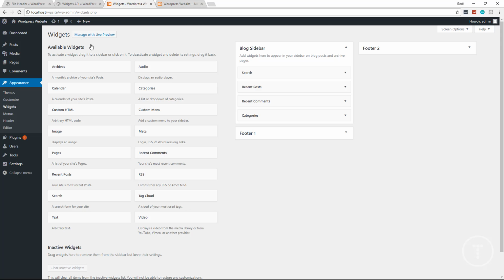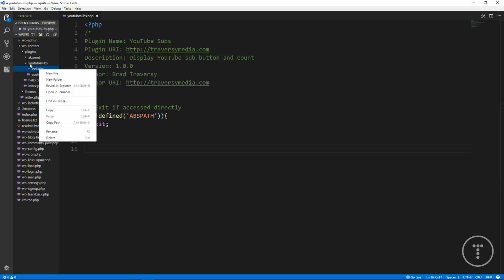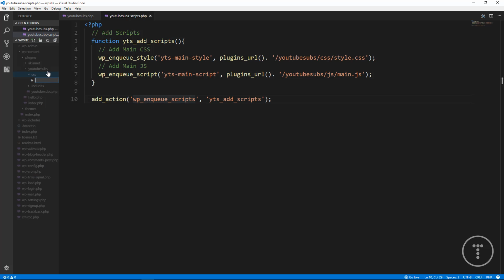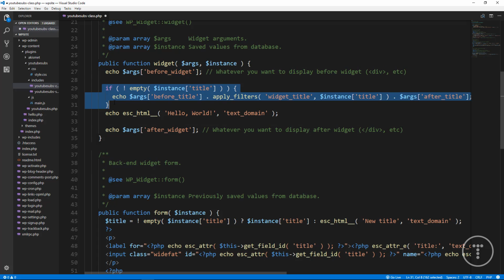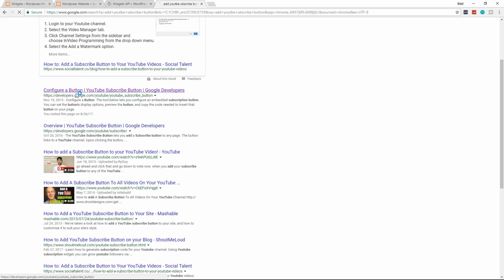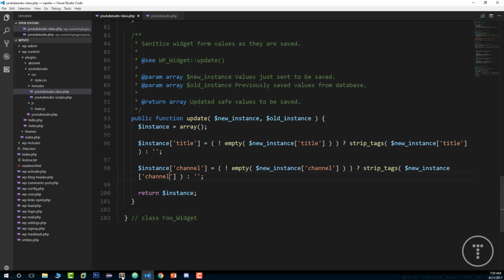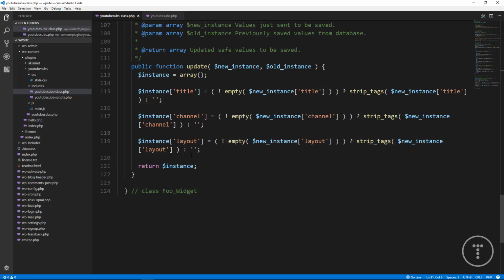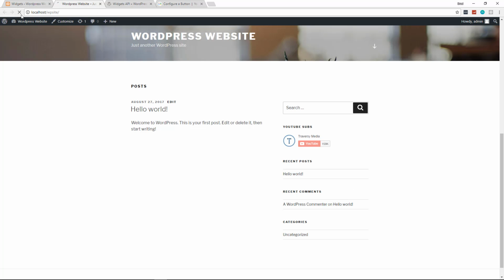Build a Useful Wordpress Widget Plugin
In this video we will build a Wordpress widget plugin for displaying a YouTube channel subscriber button. It will have backend options to change the channel, the layout and the option to show the subscriber count.